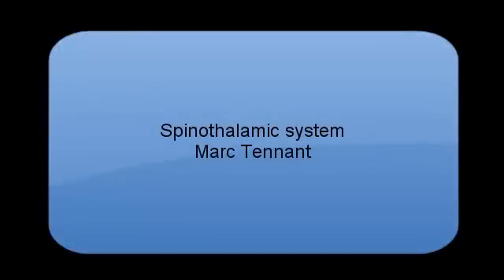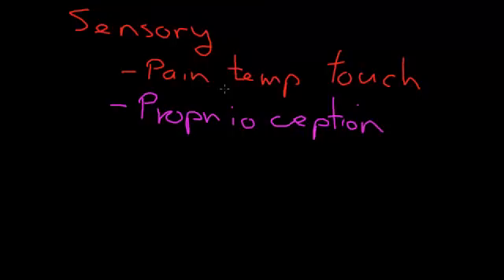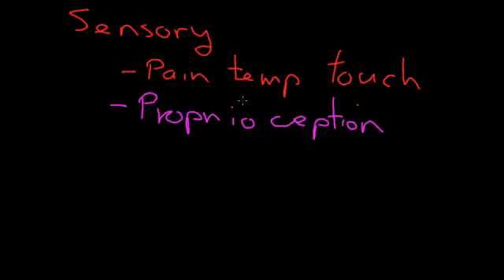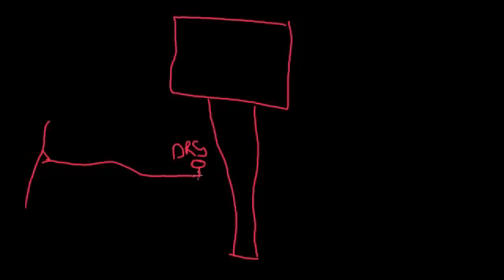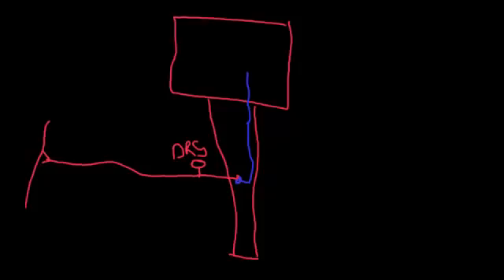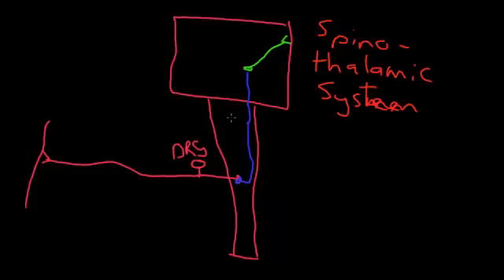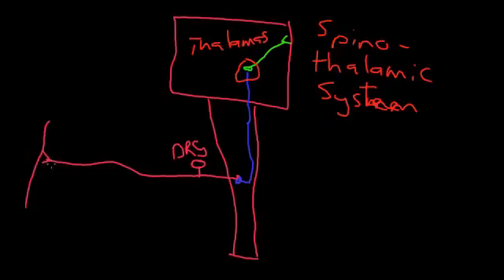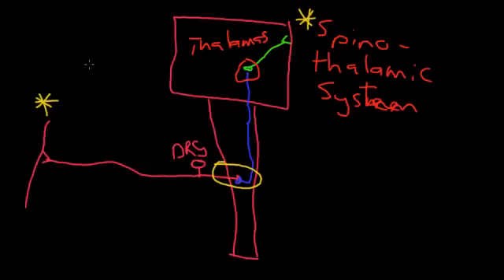Spinothalamic pathway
This short video describes the spinothalamic pathway of the nervous system.  It complements the second video that shows the other part of the sensory system; proprioception.